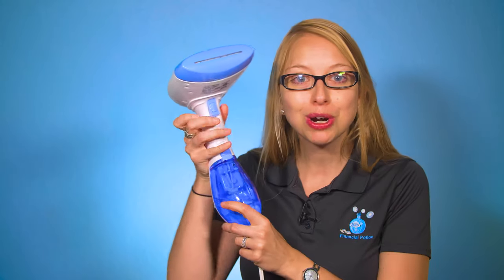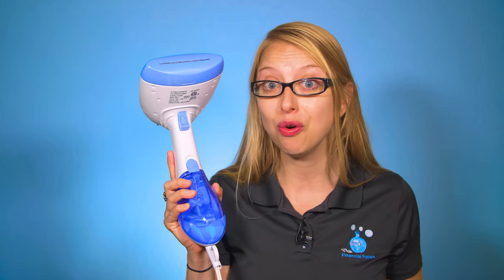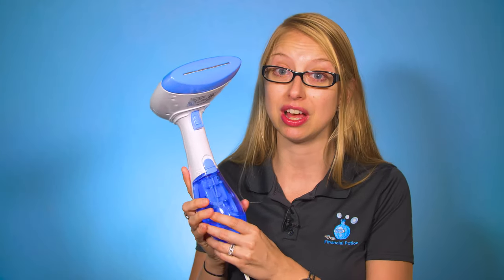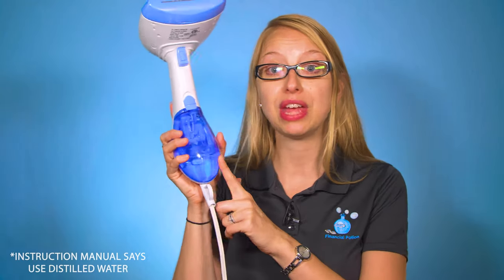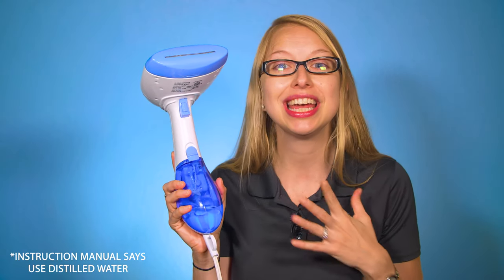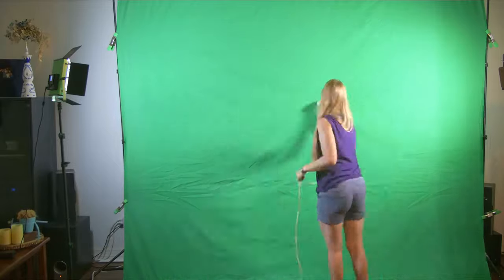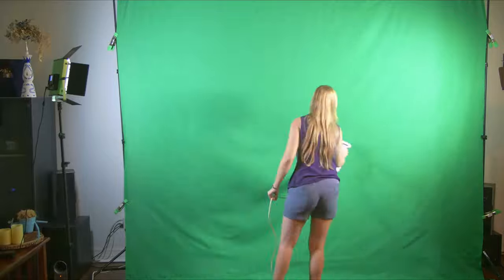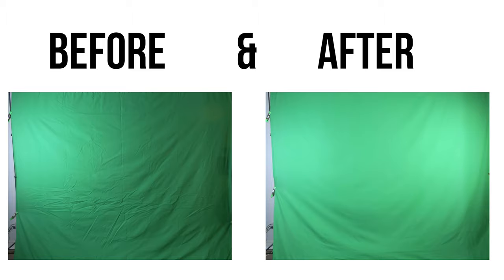How To Get Wrinkles Out Of A Portable Green Screen Easily & Affordably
See how to get wrinkles out of a portable green screen easily and affordably with a portable steamer. Click here to purchase the steamer we recommend-

If you use a muslin cloth green or blue screen you know they can get fairly wrinkly pretty easily. The beauty of these clothes are they are foldable and portable however folds cause creases and if you’re like me you may not be the best at folding so there are a lot of wrinkles. To have a successful blue or green screen you need to have a crisp, evenly lit background and that means no wrinkles. This portable steamer needs to be included in your traveling blue and green screen bags.

It’s a Conair Extreme Steam Hand Held Fabric Steamer with Dual Heat. You fill up with any water so even tap water is fine. It heats up in minutes. You can hold down the trigger by locking it in place and it can unwrinkled an entire 10 by 10 screen within minutes. We absolutely love this product and suggestion that anyone who is using a portable green or blue screen to add it to their bag. Once again you can purchase through our video equipment recommendation

We appreciate the support and hope it helps you stay engaging!